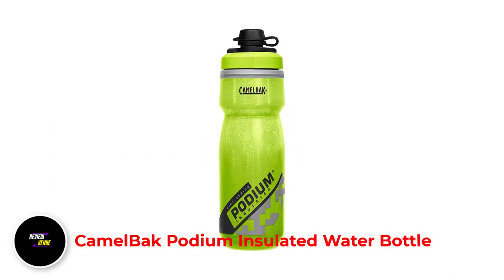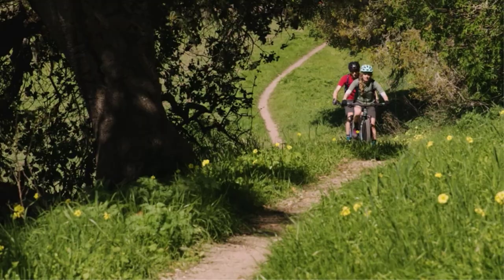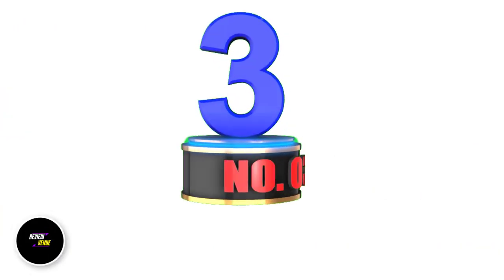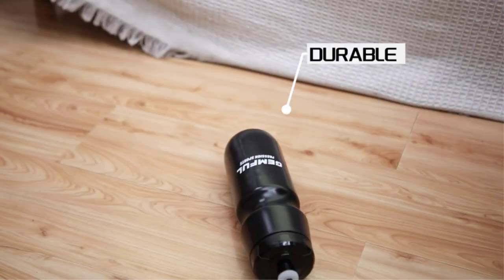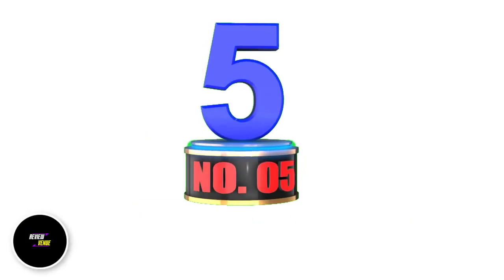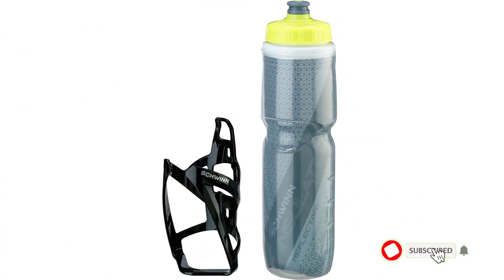Best Mountain Bike Water Bottles For The Money 2023 | Top 5 Best Mountain Bike Water Bottles Review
~ Product Link ~
1. CamelBak Podium Insulated Water Bottle
2.  LERMX Mountain Bicycle Water Bottle
3. GEMFUL Cycling Water Bottle
4.  FIDLOCK Twist Water Bottle
5. Schwinn Bike Water Bottle Holder